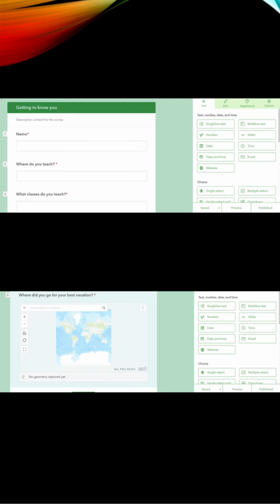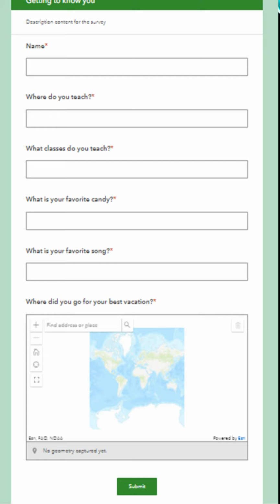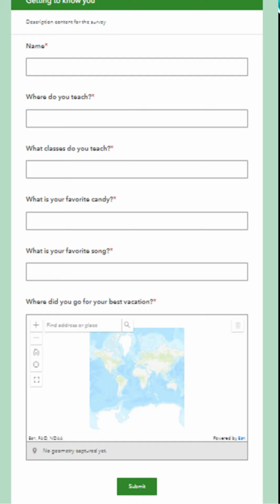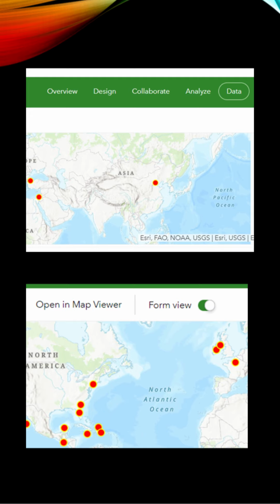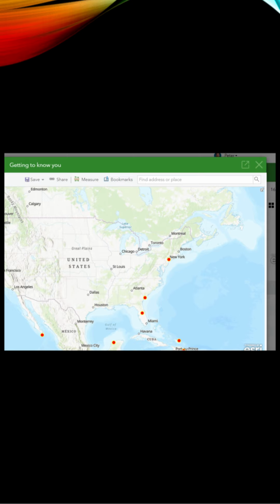GIS Getting to Know You with Survey123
This video introduces teachers to Survey123 and how to use it to build surveys that include data with a geographic component. This particular example is about getting to know your students through their favorite vacation spot but this can be utilized in myriad ways to display research and data on custom created maps.